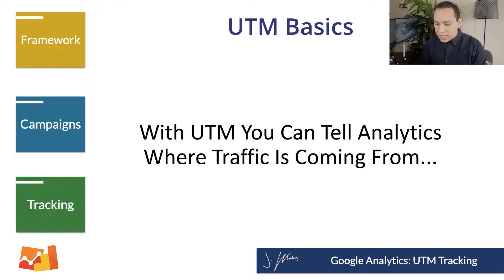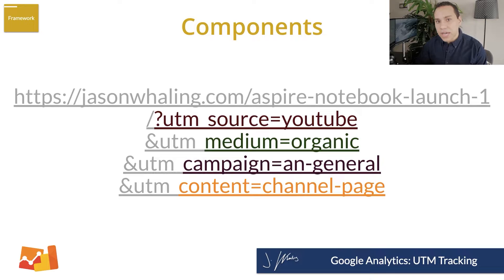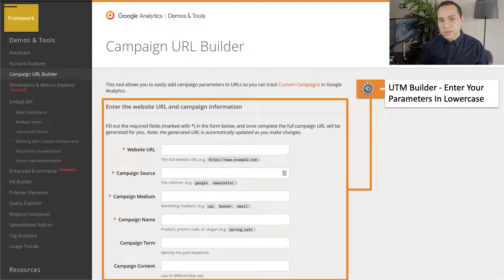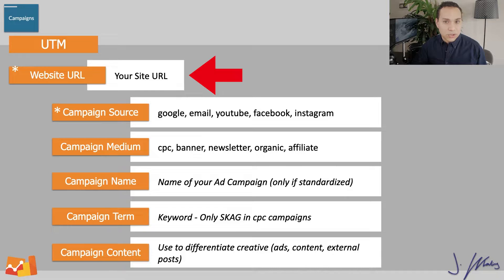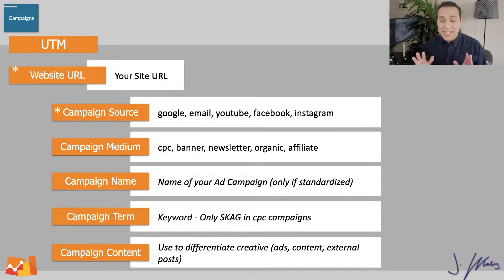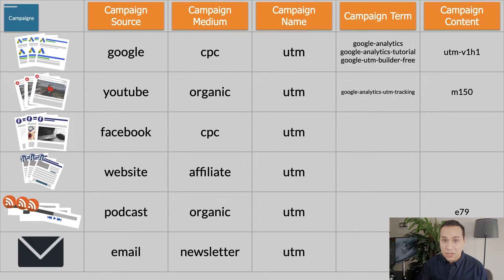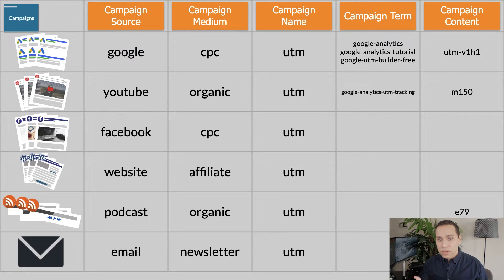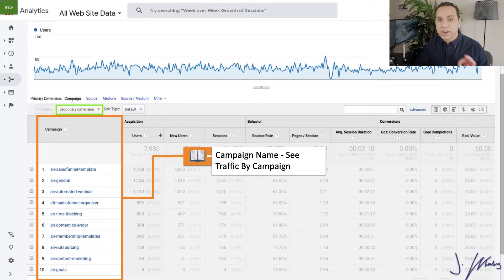Google Analytics UTM Tracking Tutorial For Beginners (UTM Template)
Leverage the power of UTM tracking and gain complete transparency over your advertising campaigns. Learn how to effectively track, setup, and template you're UTM parameters. This will allow you to easily understand how to improve every step of your marketing funnel.

Table of Contents:
0:00 - Intro
0:30 - UTM Basics
2:11 - Framework
   2:20 - Components
   3:43 - Google Free Tool
5:26 - Campaigns
   8:02 - Example
12:06 - Tracking
16:24 - Outro

If UTM tracking is new to you, it's time to get in the game. In this google analytics tutorial, we’re going to take a deep dive into the world of google analytics utm tracking. We will show you how to use these utm parameters and why this is going to be your single most valuable asset when it comes to tracking your digital marketing efforts.

UTM stands for “Urchin Tracking Module.” These are codes that are added to the end of regular URLs and designed to tell Google Analytics a little bit more information regarding each link and which active marketing campaign it relates to. Likewise, UTM tracking is a method to monitor campaign performance and ROI.

With UTM, you will enable google analytics to track where the traffic is coming from. You will have the power that is at your disposal when it comes to meticulously tracking all of your links.

This google analytics utm tracking code will give you the answers to these questions: “Where did my user come from?” “Where did my lead come from?”

When you understand these UTM tracking reports, you’re going to know exactly what is working and more importantly, what’s not. This will help you which internet marketing is driving more traffic to your site.

In this google analytics tutorial for beginners, we are going to talk about the 5 components of UTM Parameters: Source, Medium, Campaign, Term and Content. While we will also show you what you can do with these to make sure that you are tracking what it is your tracking. With these elements you can get really detailed on telling Google analytics exactly where your traffic is coming from.

Together with these 5 components are the three key to success to tracking all your contents and campaigns: Framework, Campaigns, and Tracking.

There are quite a few options of analytic tools you can use. There’s a free one which is provided by Google – just type in UTM Builder in Google and click the first one in the search results. Using this tool we will show you an example how to set up utm tracking in google analytics. There is also a paid tool which you can download. But as we go through this UTM Tracking Tutorial, you’ll realize that having your own tool is going to save you a lot of time.

It’s very important to note in setting up utm codes in google analytics that once you come up with your URLs, you should be sure that it is what you want because nothing we’re going to talk about here is retroactive – make sure you get this right the first time.

So, watch google analytics utm tracking video and have a detailed data analysis in tracking your online marketing campaigns. Discover which one of your campaigns works most for your online business and which one drives more traffic to your site.